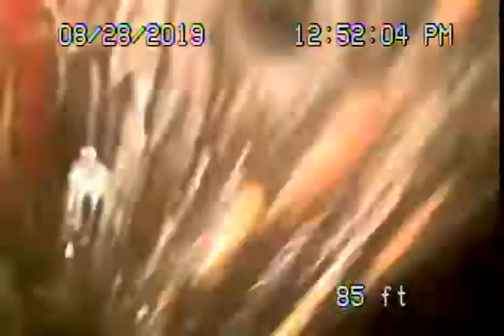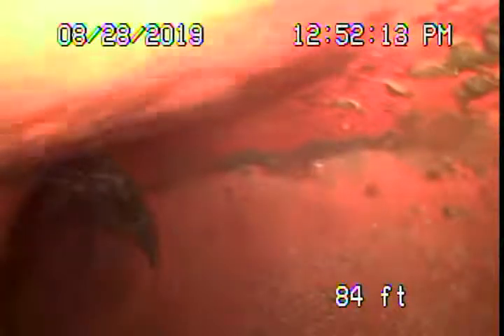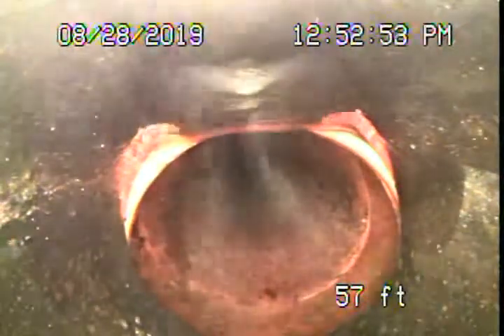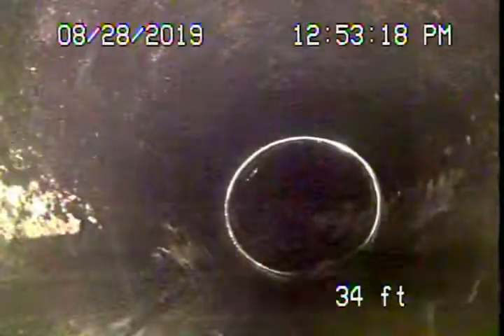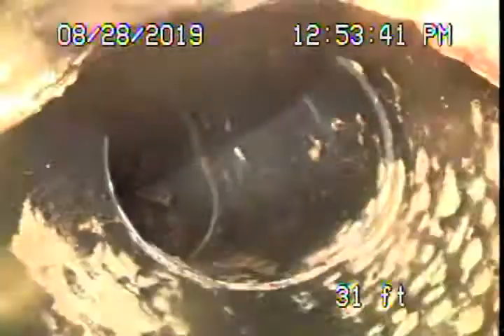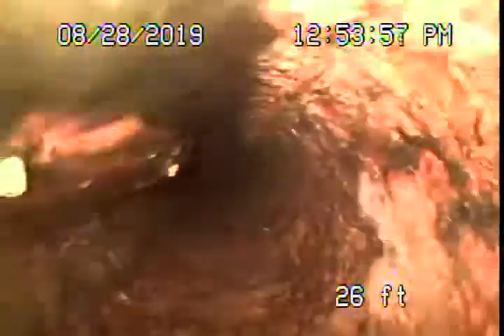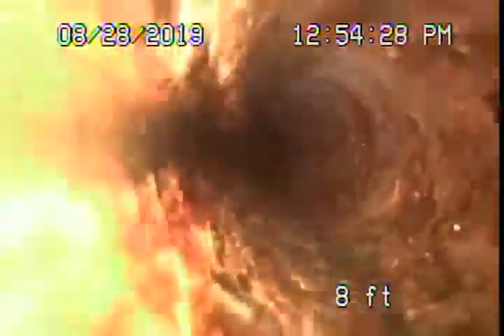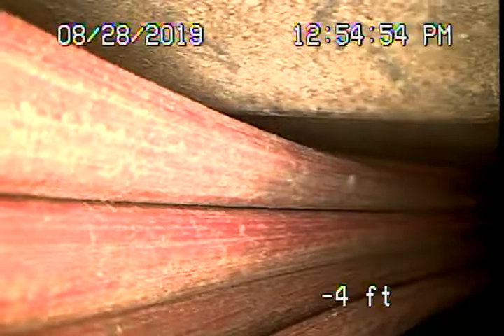23251 Aetna st